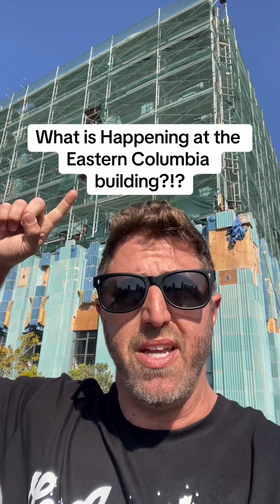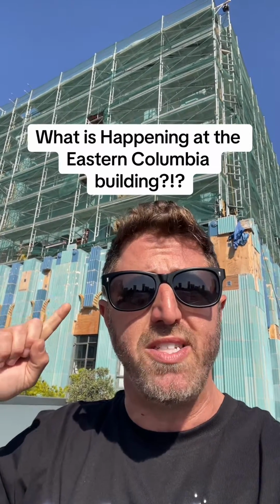What is Happening at the Eastern Columbia Building!?!?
The Eastern Columbia Building is one of the most beautiful, recognizable, & iconic buildings in all of L.A.

However, it is currently shrouded in scaffolding – so what is happening at the Eastern Columbia building in downtown Los Angeles?!?